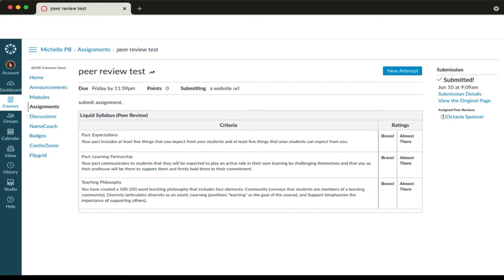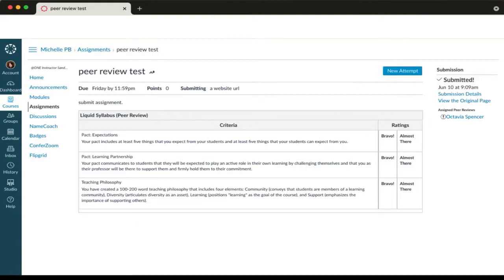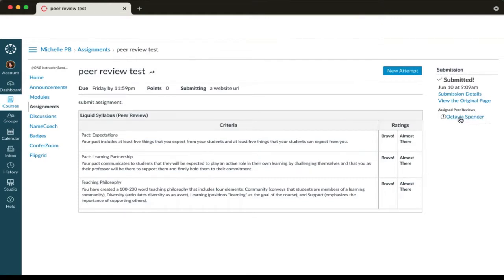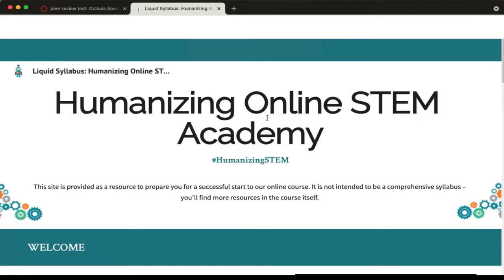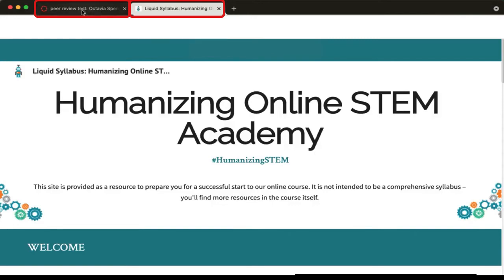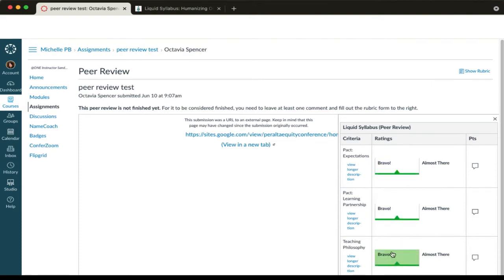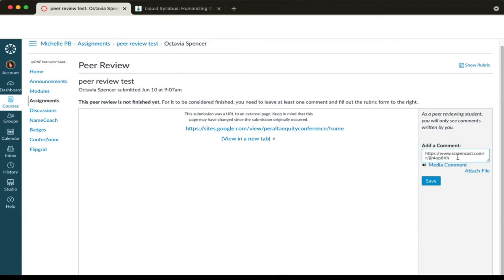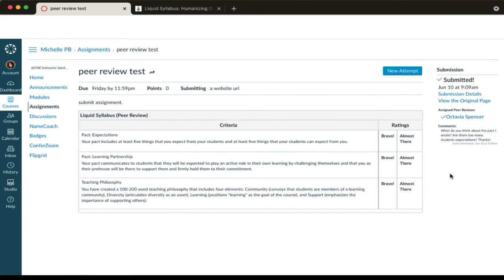How to Conduct a Peer Review in Canvas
A tutorial for participants in the Humanizing Online STEM Academy.